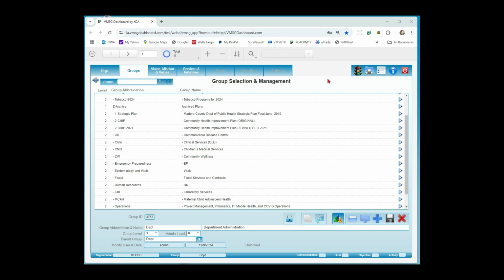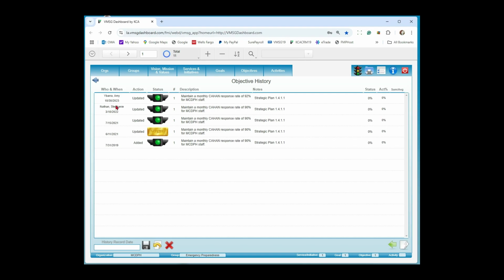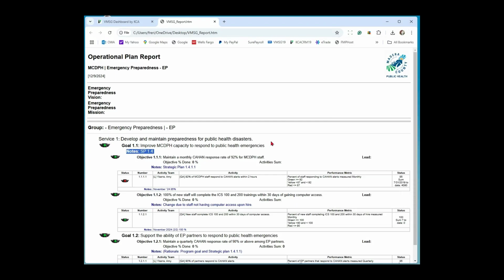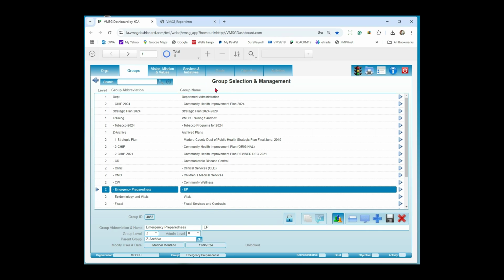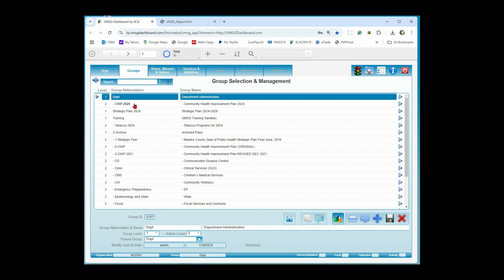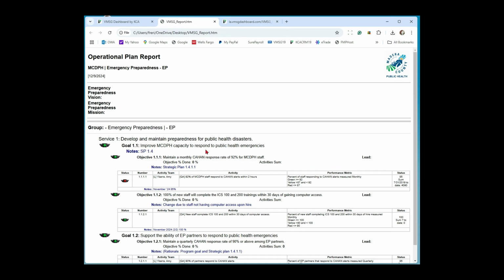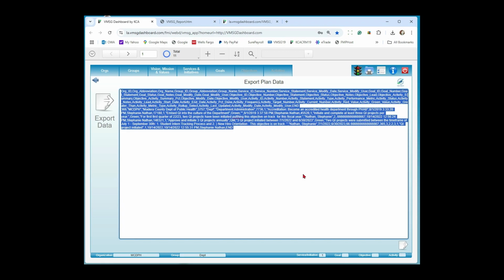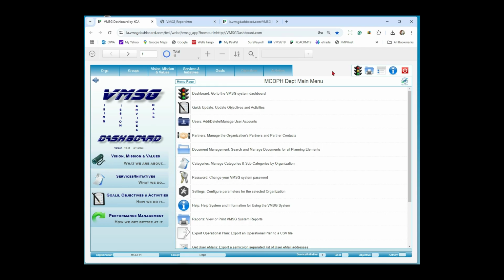2024 12 09 11 03 Madera County Department of Health VMSG Discussion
Madera County Department of Health VMSG Discussion